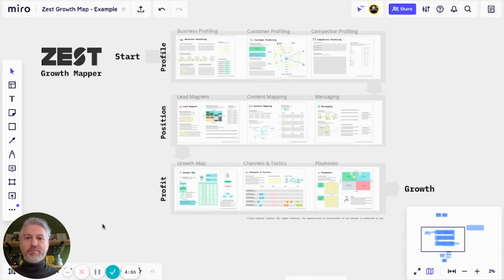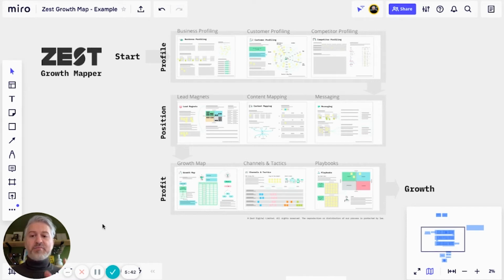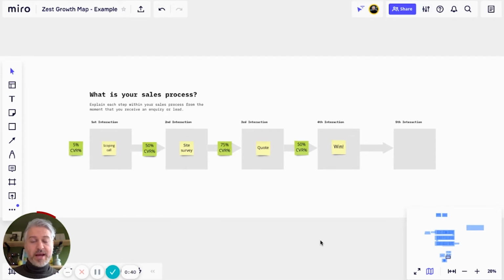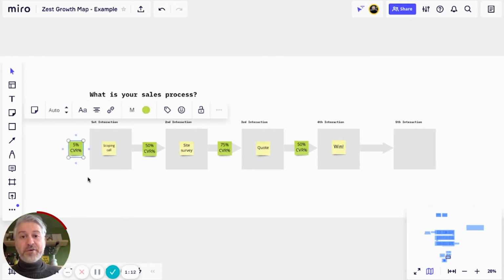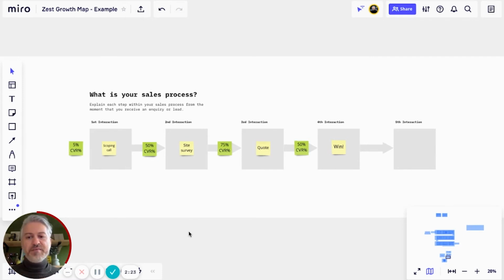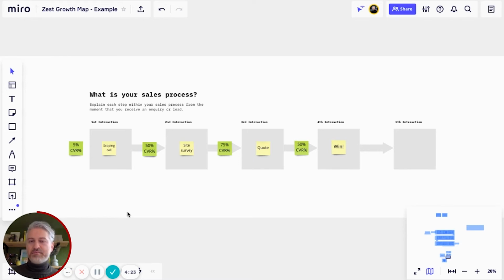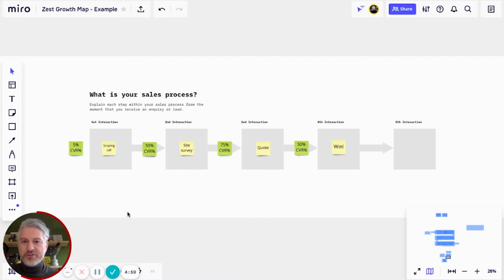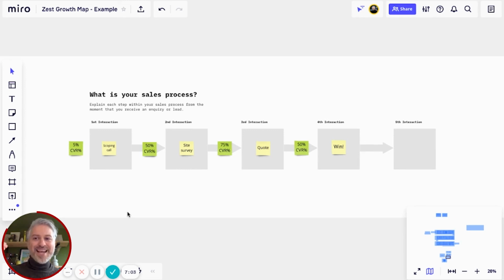Growth Mapping using Sales Interactions